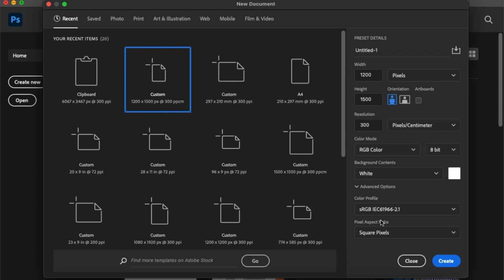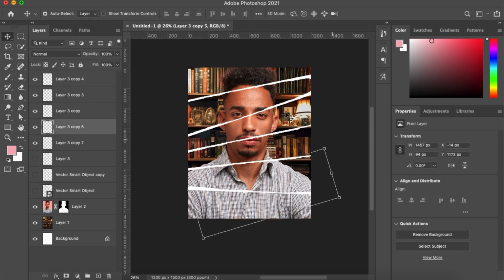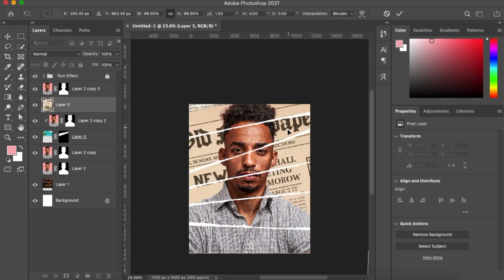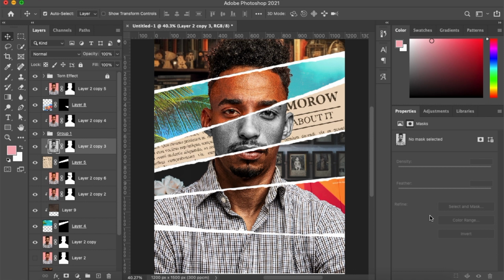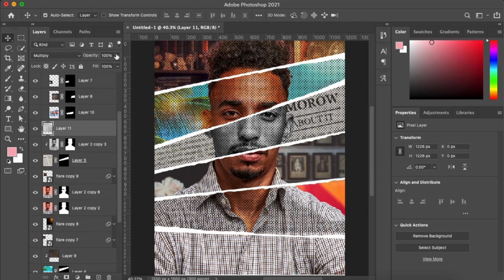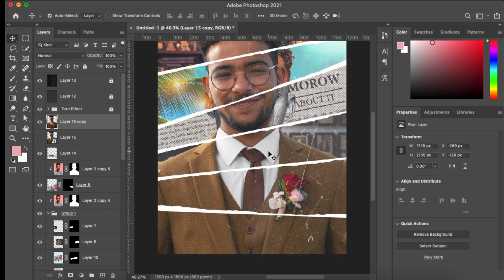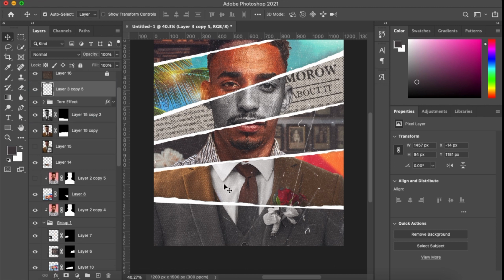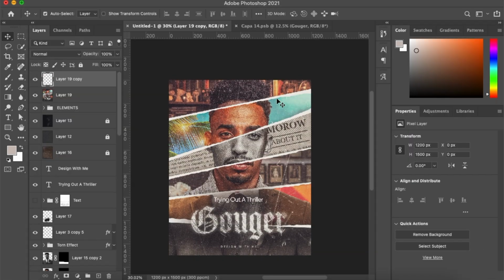Thriller Poster Design (Photo Manipulation) on Photoshop TUTORIAL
NEW TUTORIAL ALERT 📍📍📍

Hey there, this is a comprehensive tutorial video on a Thriller Poster Design cum photo manipulation made with Adobe Photoshop. I was inspired to create this particular design from a Mexican TV series poster. It might seem bulky at first, but trust me a little practice will get you up and ready. All together, it took me about 1 and a half hours to put up the design.Take note of every detail in the video and if you have any questions, do not hesitate to ask in the comment section.

💡 This Photoshop tutorial is a game-changer for anyone looking to enhance their design skills. Don't miss out on this must-watch tutorial that will empower you to create stunning visuals within a short period!

00:04 - Introduction
08:51 -
15:59 -
21:50 -
28:32 -
33:21 - Subscribe for more tutorials and design tips!